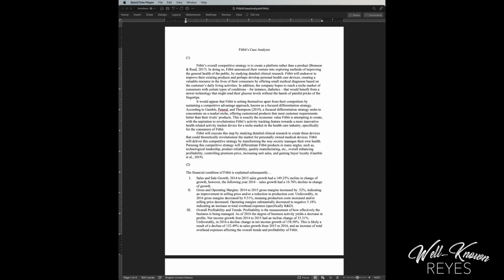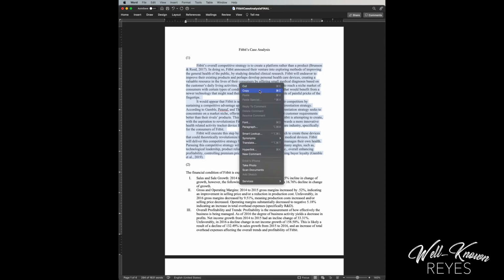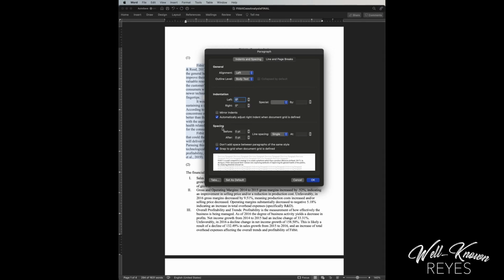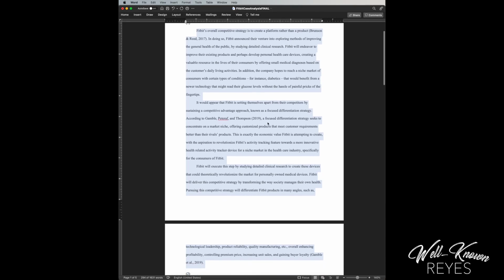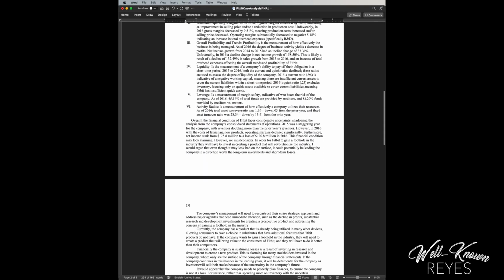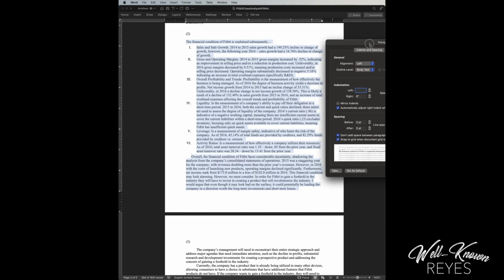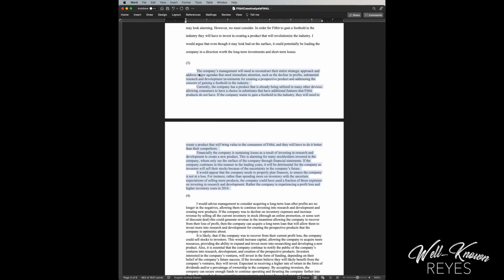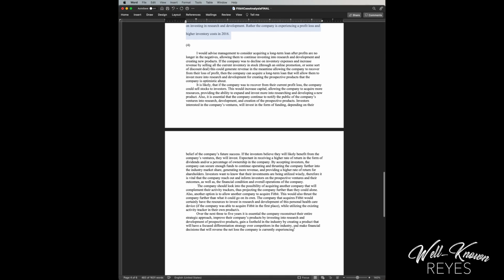How to DOUBLE SPACE Paragraphs in Microsoft Word (MAC)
This video shows how to quickly double space an entire paragraph in Microsoft Word.